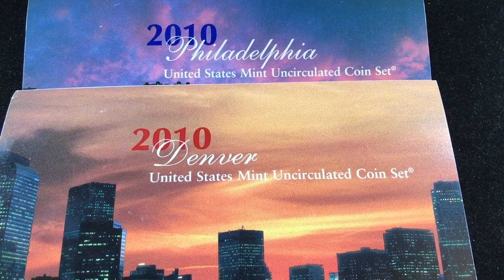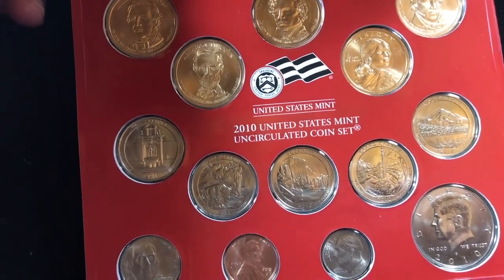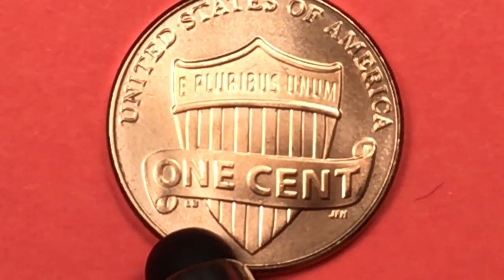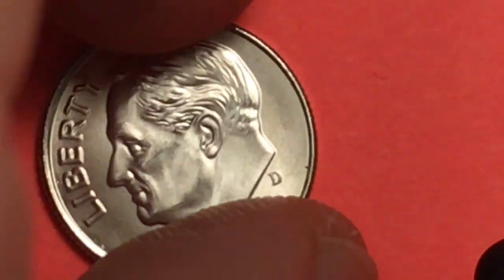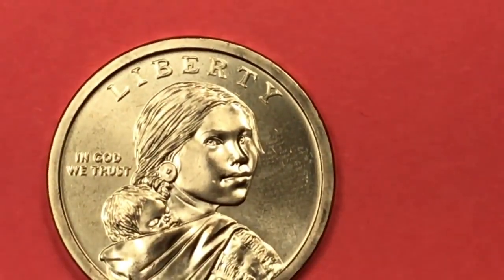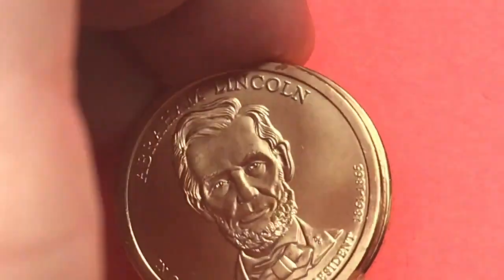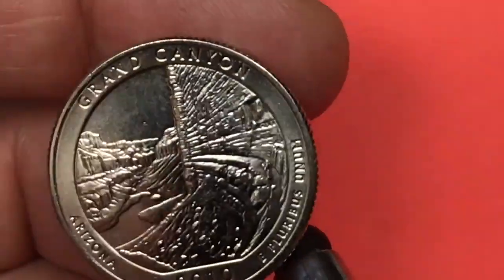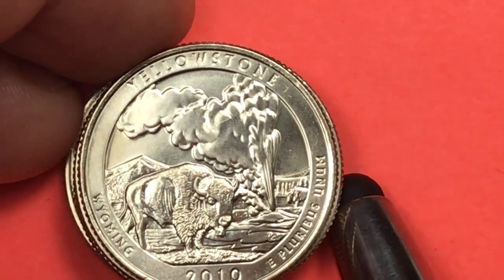US 2010 Coins - United States Year Set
In this video we look at the US 2010 MINT SET COINS - DENVER - United States